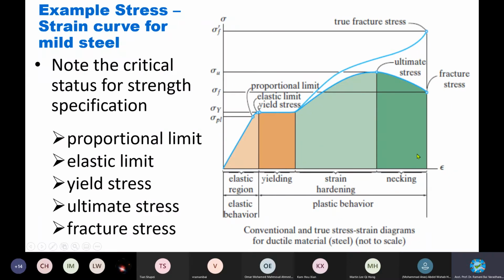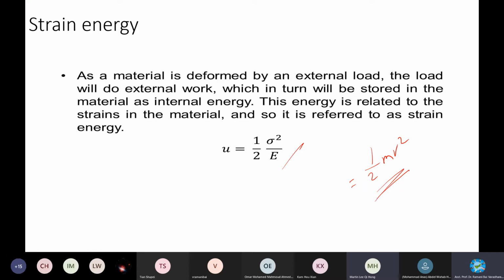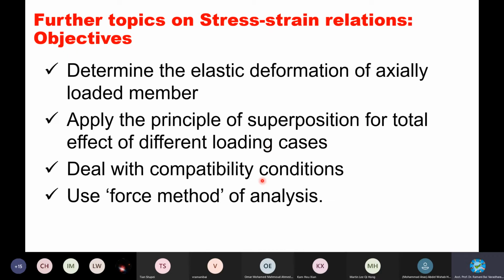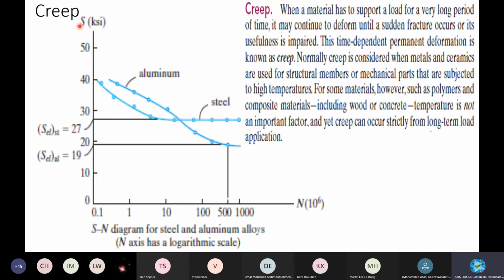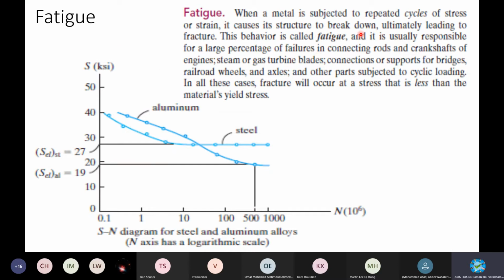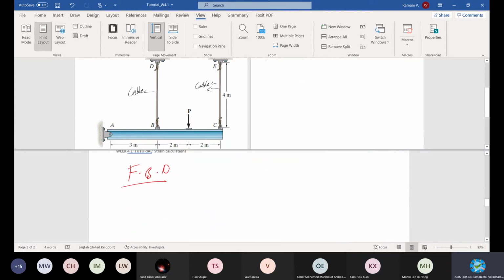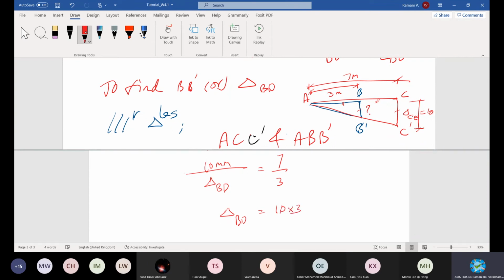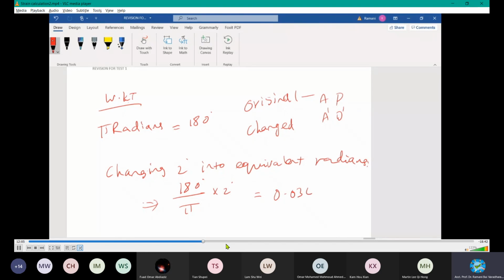Uniaxial loading Strain Calculations